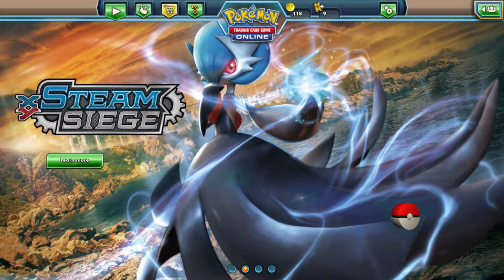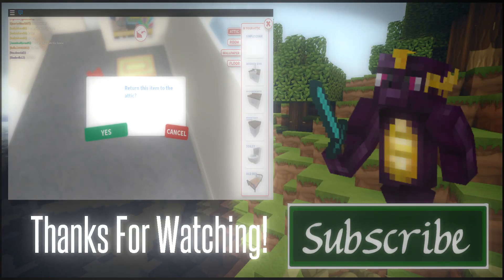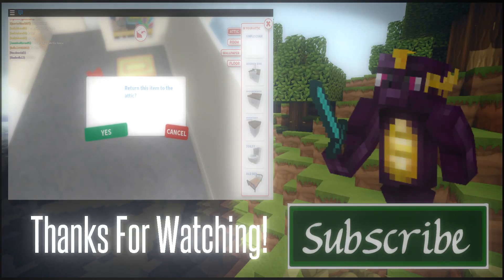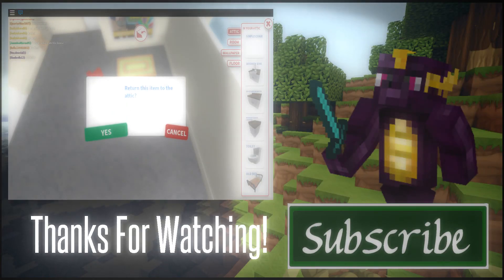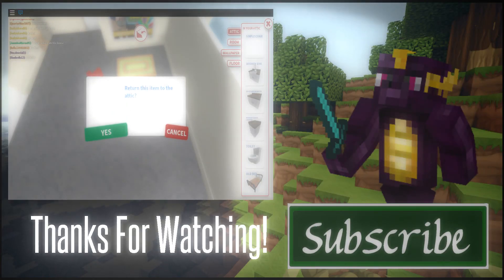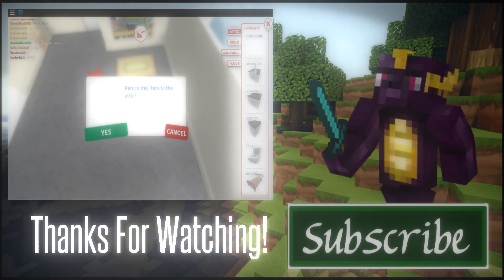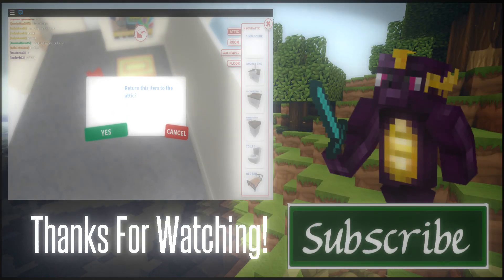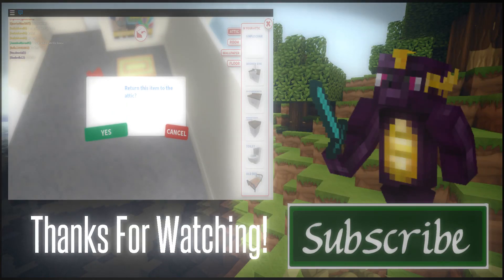THE BEST PACK!!! | TCG Card Opening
Most titles and images created by Spyro64
Intro/Outro Music by: MDK
Song Title: Super Ultra